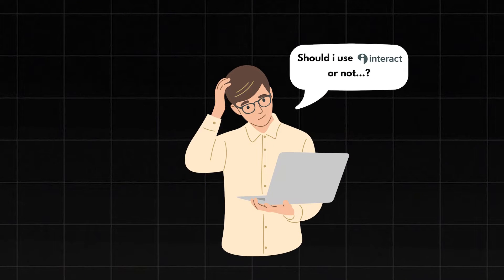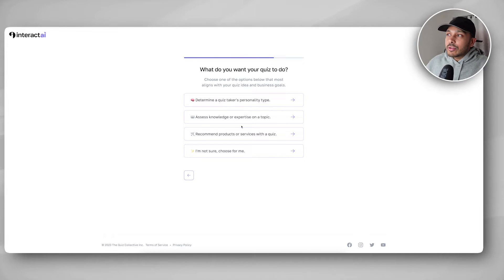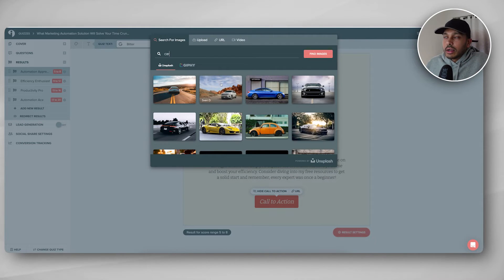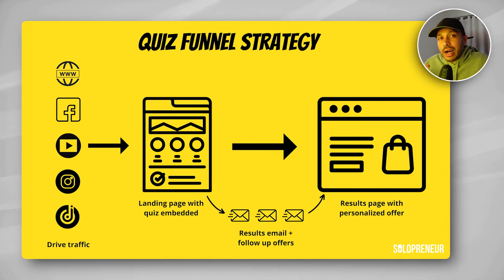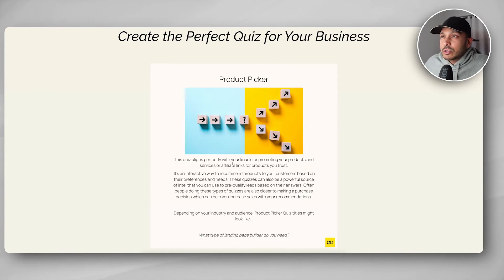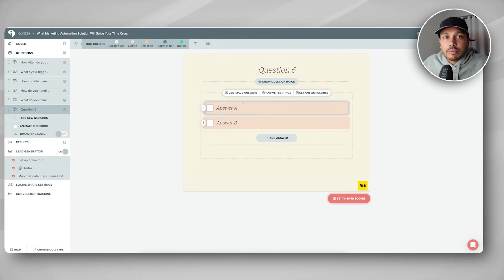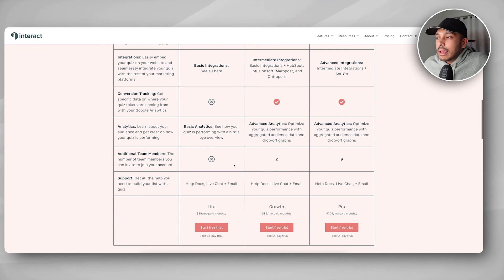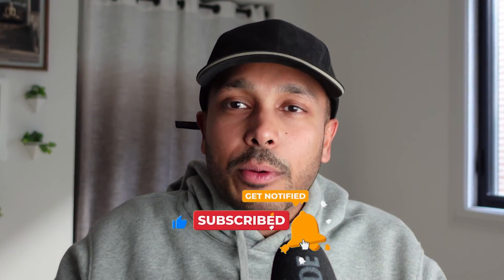Interact Quiz Review: Features, Pricing, and Is it Good?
An in-depth Interact Quiz review and tutorial.

*▼ TIMESTAMPS ▼*

00:00 Video overview
00:31 How is Interact different?
01:30 Create quiz with AI
04:03 Branding and customization
06:12 Create quiz with templates
06:53 Capturing leads
07:24 Email and CRM Integration
09:31 Sharing and embedding
12:05 Limitations and cons
15:48 Pricing plans breakdown
17:04 Adding team members
18:55 Quiz analytics
19:33 Get more helpful content

Curious about the Interact Quiz Builder? In this video, I take you through a step-by-step review of this AI-powered tool to help you decide if it's the right fit for your business. I'll walk you through its top features, including the AI quiz creation process, customization options, and integrations with popular platforms. Plus, I'll cover pricing plans, the pros and cons, and my personal tips for getting the most out of it. Whether you're looking to boost engagement or generate leads, this review will give you everything you need to know.